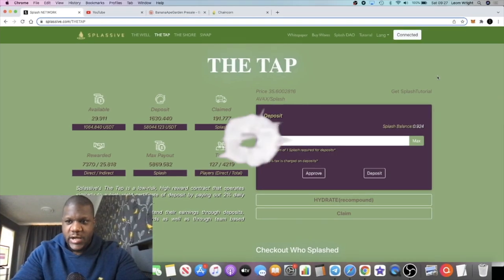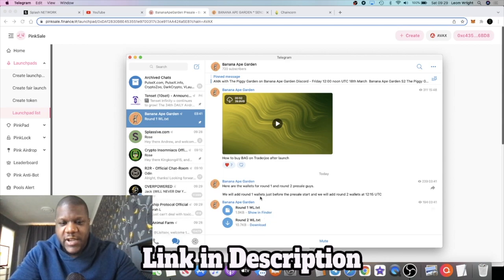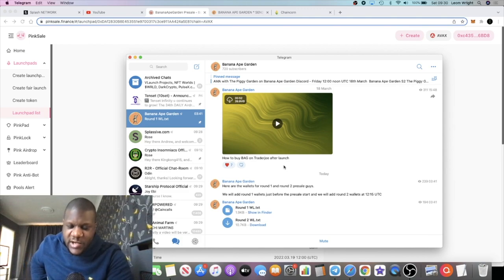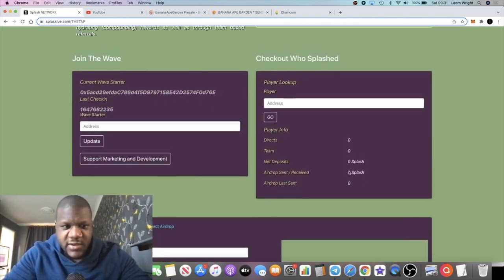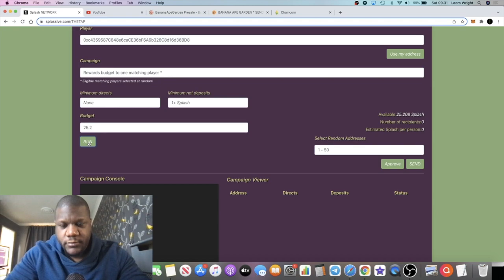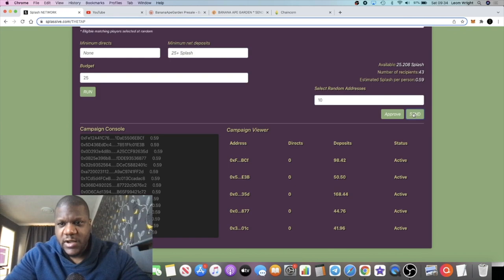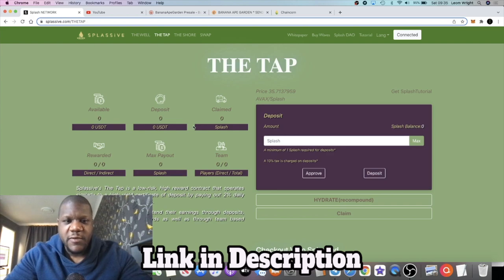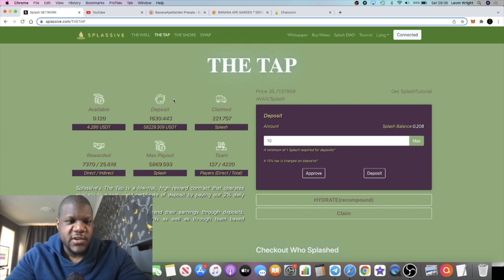Splash Network SPLASSIVE AIRDROP + Banana Ape Garden $BAG Presale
Splash network (Splassive | $Splash token) is a certificate of deposit contract & clone of Drip network however Splash token will be on the Avalanche network as opposed to the Binance smart chain. Don't miss out on this bullish opportunity to get in early. Splassive pays out 2% daily over 180 days up to 360% while Drip network pays out 1% daily over 365 days.